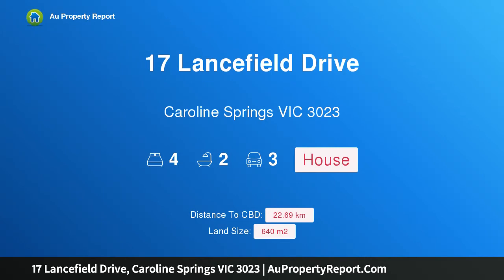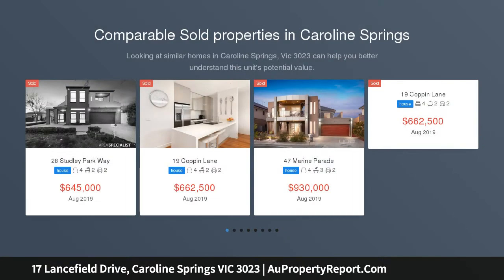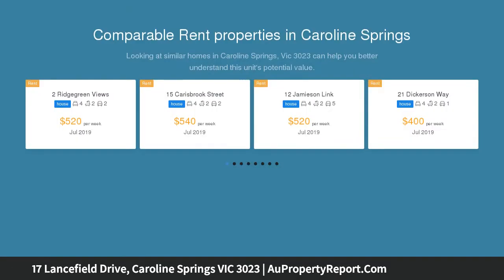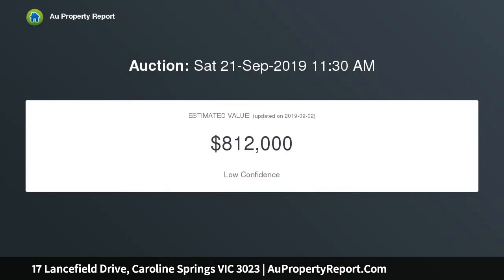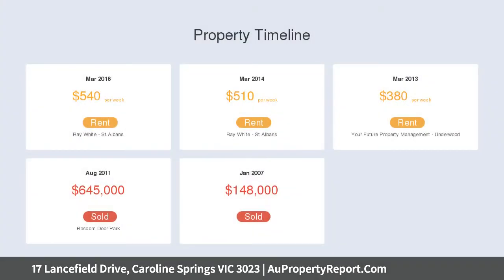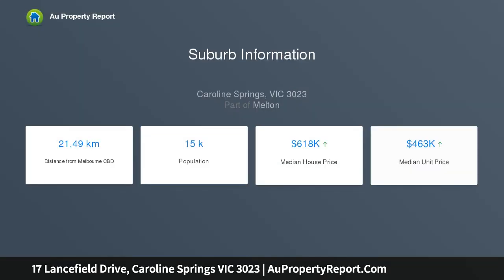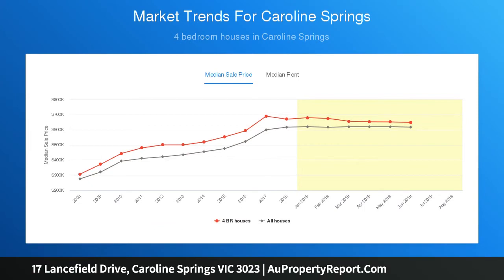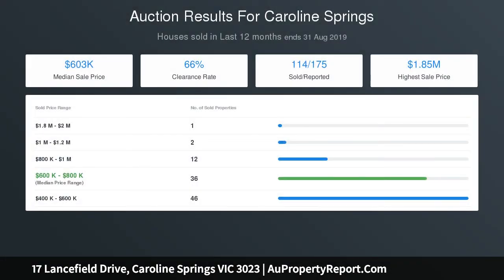17 Lancefield Drive, Caroline Springs VIC 3023 | AuPropertyReport.Com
17 Lancefield Drive, Caroline Springs VIC 3023
Property Type: house
Bedrooms: 4
Bathrooms: 4
Car Space: 3
Luxurious Lancefield!